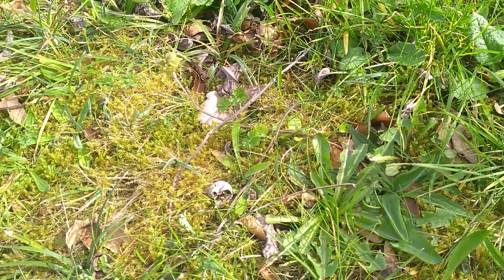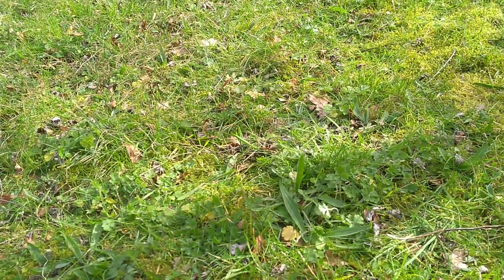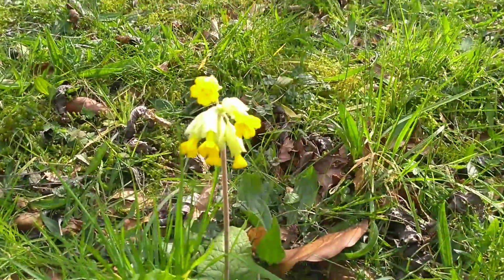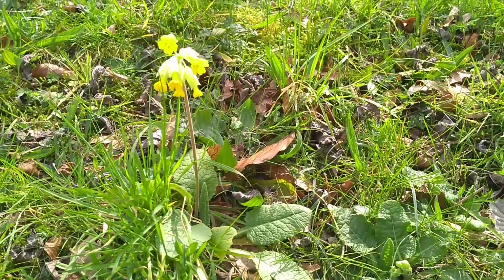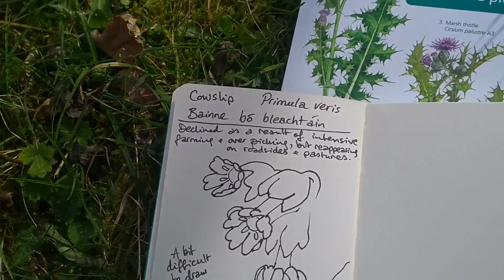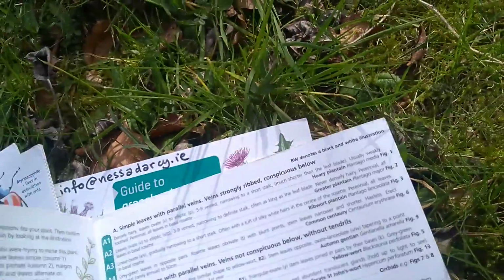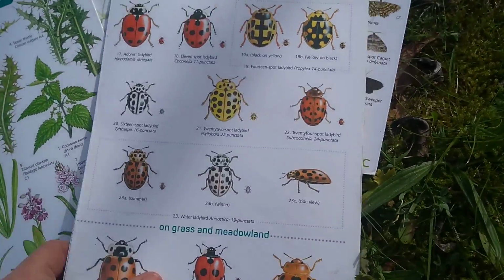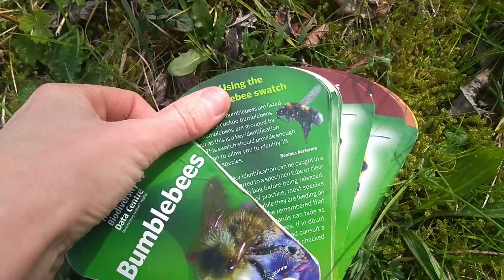Focus (or Out of Focus) on Cowslips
I still haven't managed to make a solid video about real live insects for you yet, sorry! You would think I was turning into a botanist! But this patch of grassland will soon be full of wildflower-loving insects for me to show you. Right now, the cowslips are popping up to bring us some cheer. The video ends a little abruptly (I'm learning a lot about data storage through this experiment) but I manage to get in a reference to the National Biodiversity Data Centre's useful ID swatches before it got cut off. Enjoy!